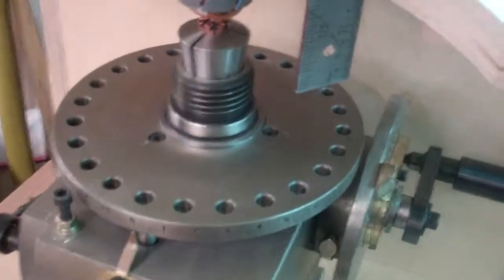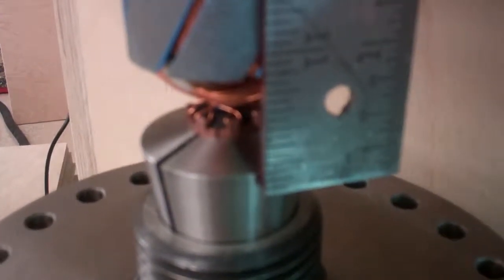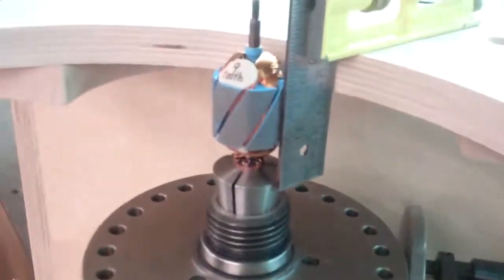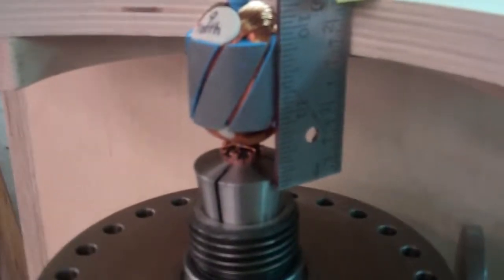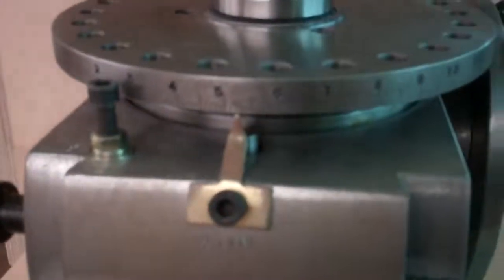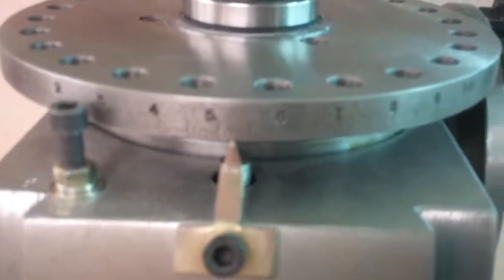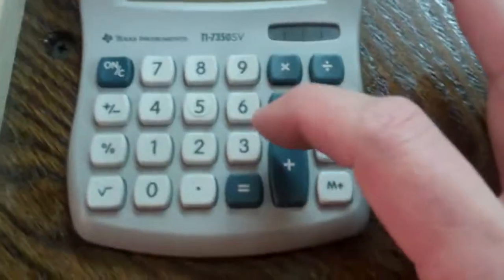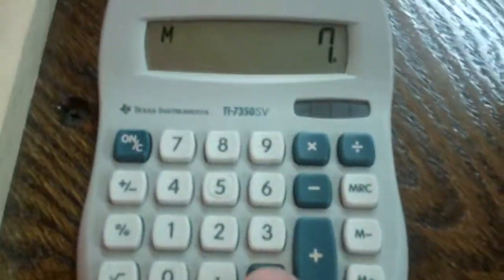SHOWING SKEW ANGLE ON ARMATURE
USING A DIVIDING HEAD TO DETERMINE THE SKEW ANGLE OF THE ARMATURE ON THE MERKLE KORFF GEAR MOTOR